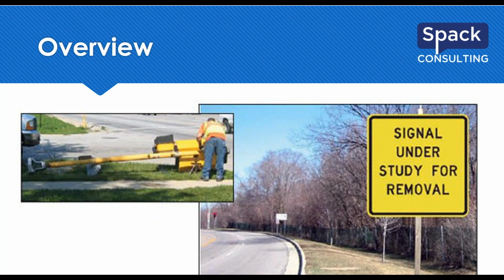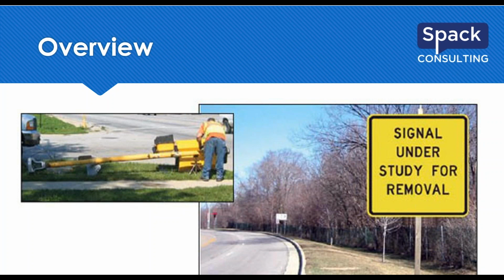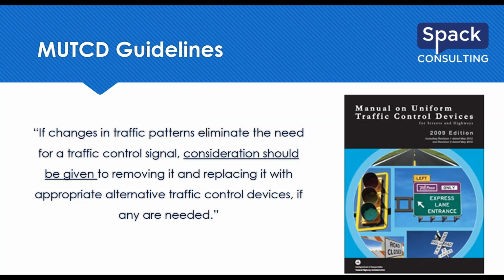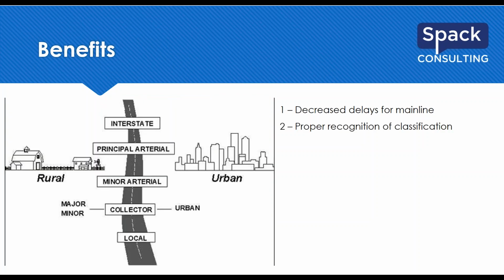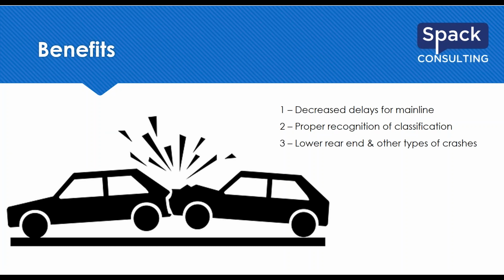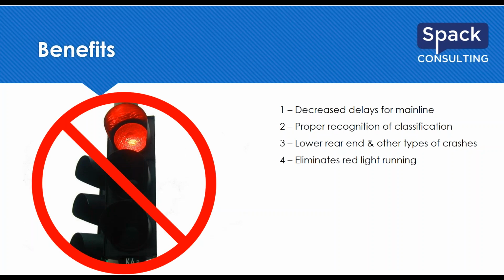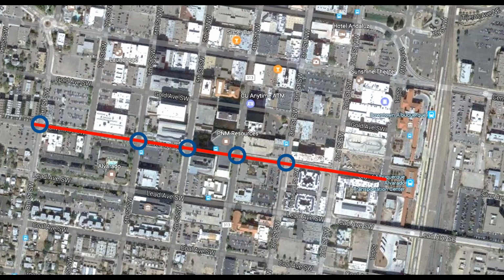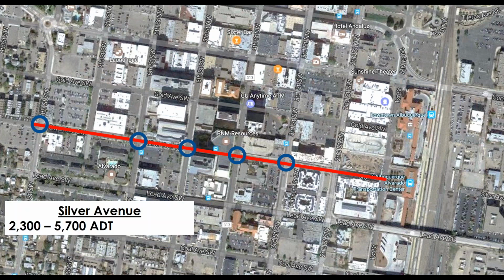Traffic Corner Webinar | Removing Unwarranted Traffic Signals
In this 30 minute, free webinar we will provide:

· Insights on what the Manual on Uniform Traffic Control Devices recommends for the removal of signals
· Benefits and issues associated with removing signals, and share a
· Case study from the city of Albuquerque, New Mexico who is experimenting with the removal of a variety of signals in their city.